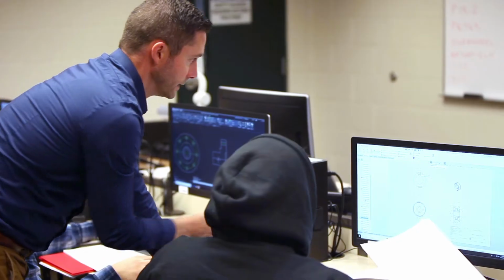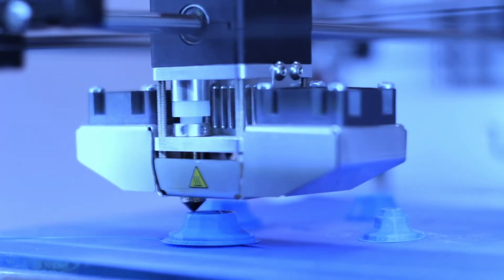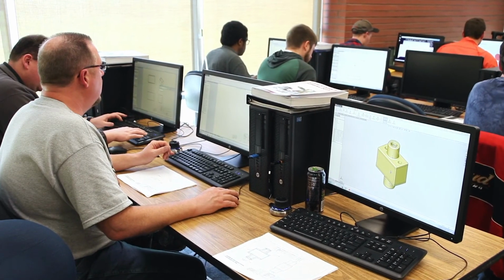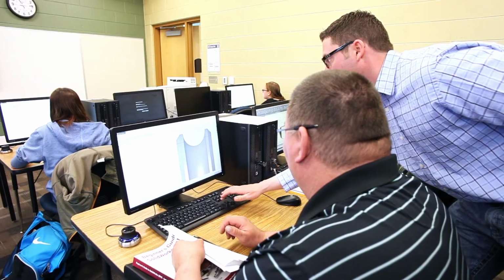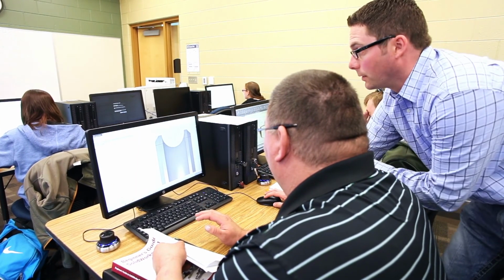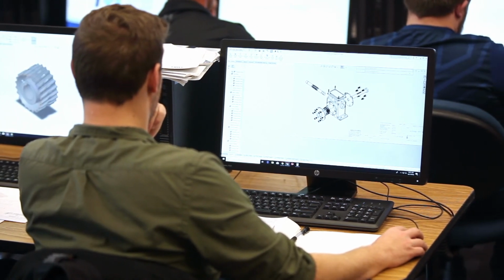3D Printing and Computer Aided Drafting & Design at Mid!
New Industry Partner Provides Cutting Edge Equipment!
Lyseon Additive Manufacturing has been a leader in the additive manufacturing sector since its inception in 2014. Lyseon has partnered with Mid to provide our students access to cutting-edge technology, allowing them to gain valuable experience in the entire additive manufacturing process.

Mid's CADD Program offers flexible scheduling with online courses and open labs, including state-of-the-art 3D printing technology prototyping labs. The Program also transfers seamlessly to nearby universities for those students interested in pursuing advanced degrees.